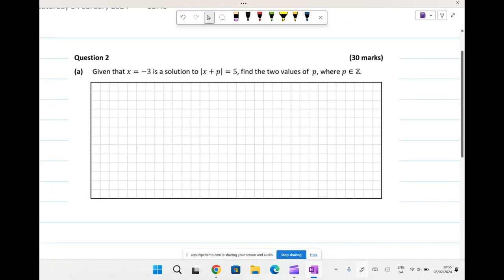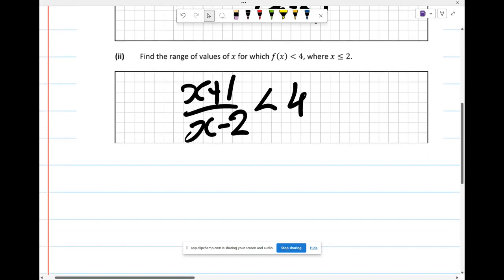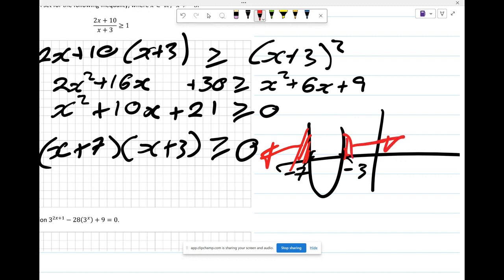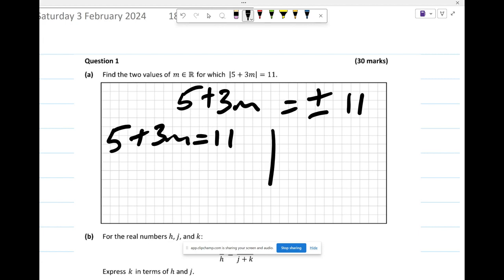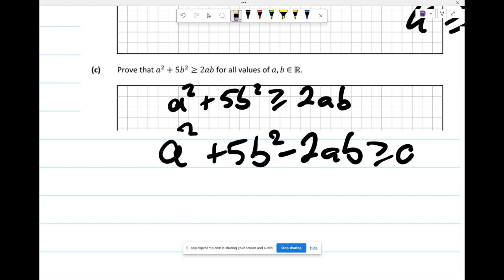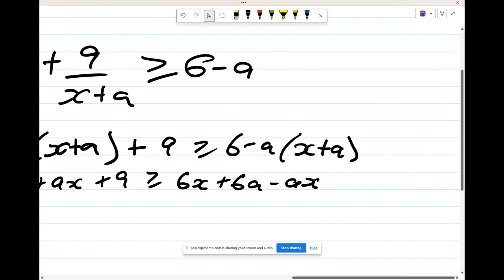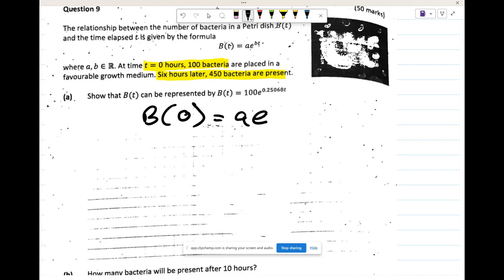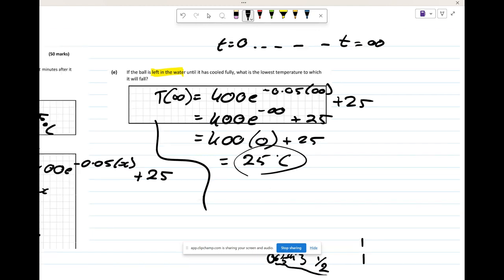Wk 11 Inequalities and Exponential Functions